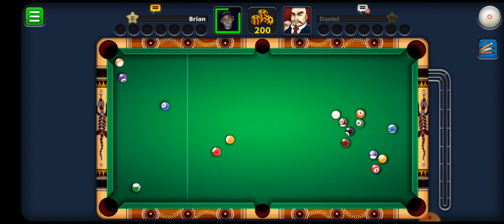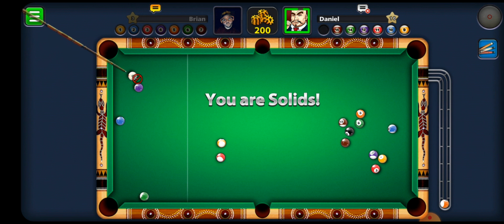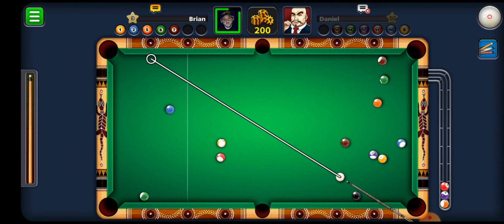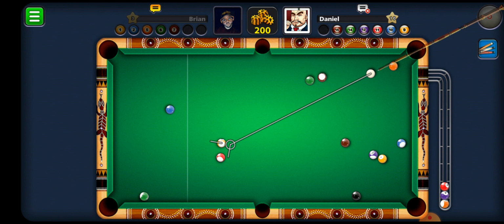First time game record on phone.